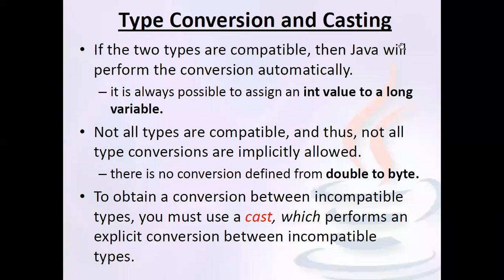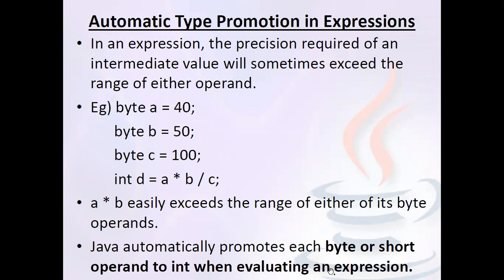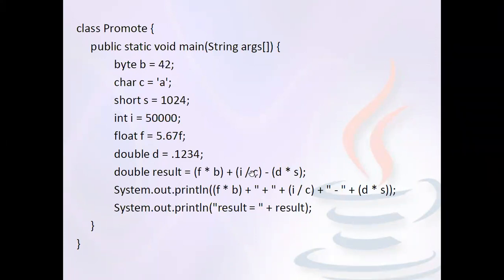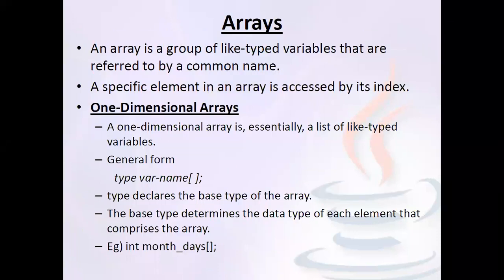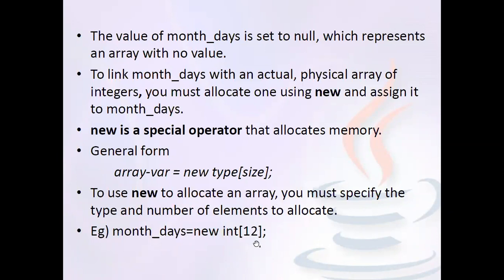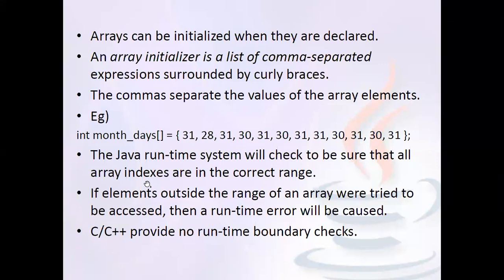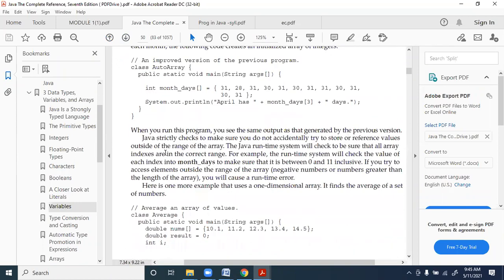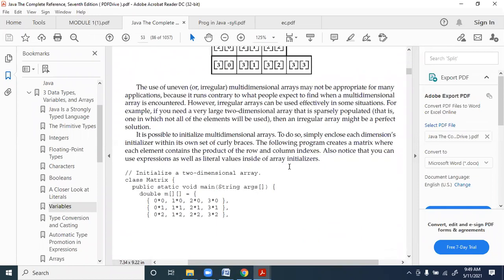Java Mod1 Lec6